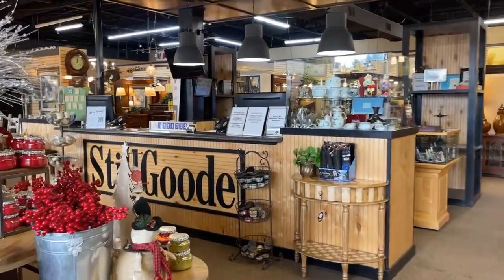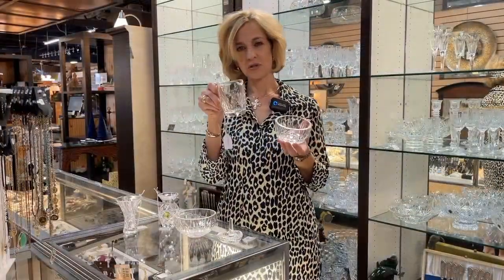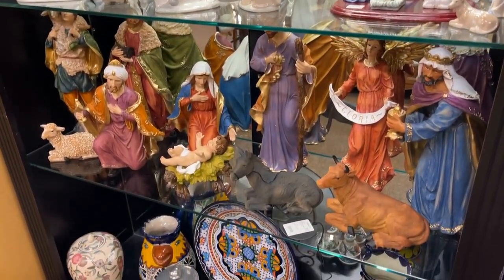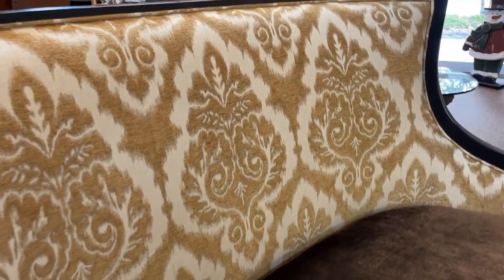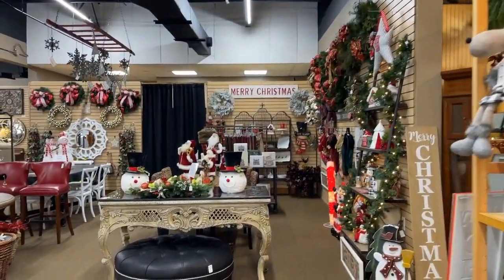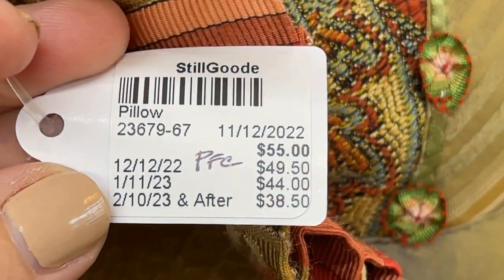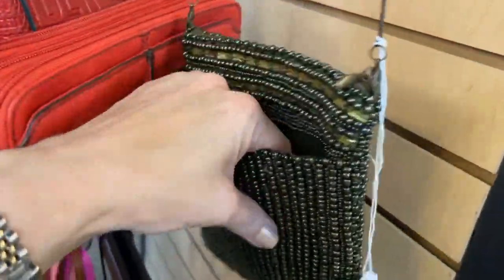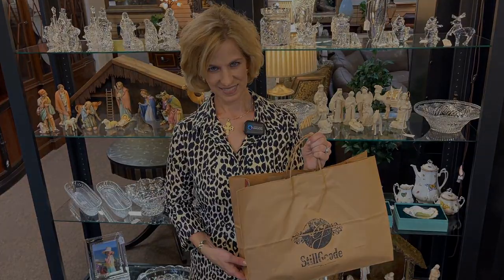Furniture, Christmas, decor, collectibles, art, jewelry, and designer handbags! Best deals!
Join me for the best deals on top brands. Stillgoode Consignments has recently expanded to 21,000 square feet of treasures. They have something for every style and budget. Their inventory includes items from local designers, model homes, factory closeouts, and the most beautiful homes. They carry contemporary, classic, antique and vintage furniture, art, home decor, jewelry, designer purses, collectibles, fine china and housewares. New items arrive every day, you never know what you'll find! See creative uses for my favorite tabletop treasures. Waterford, Sabino, Lenox, Belleek, and Limoges are just a few of their brands. Find the unusual and rare in this store.

5200 Louetta Rd, Suite 138
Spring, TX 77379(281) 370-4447